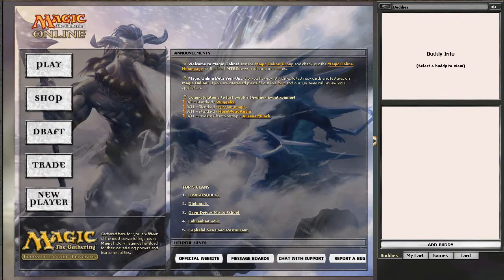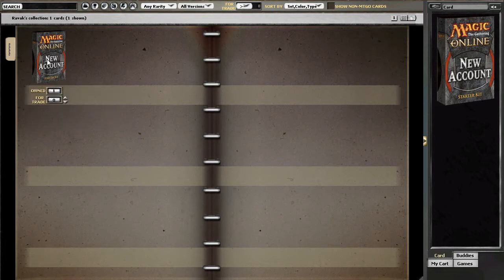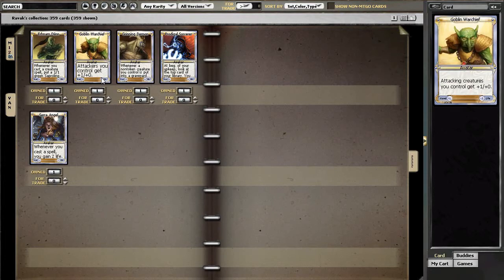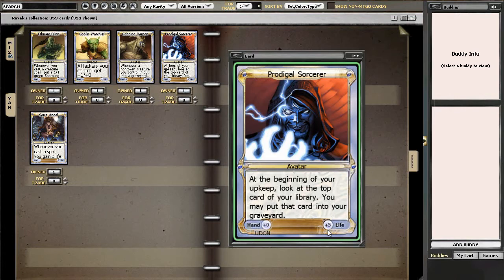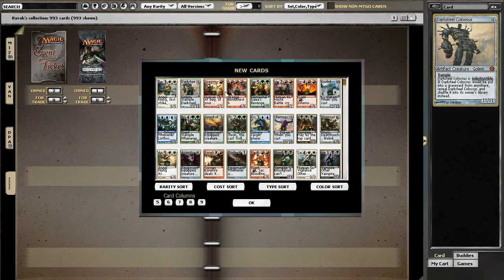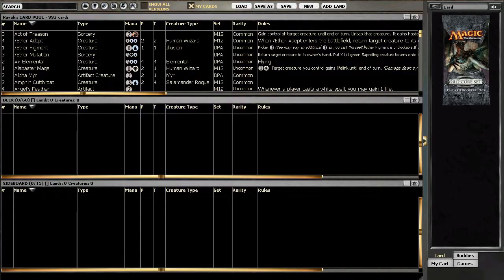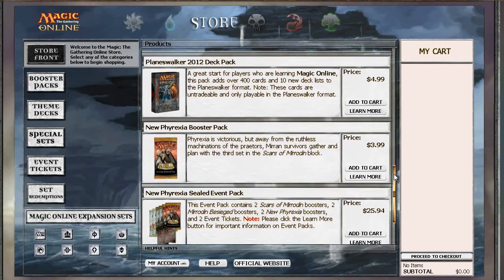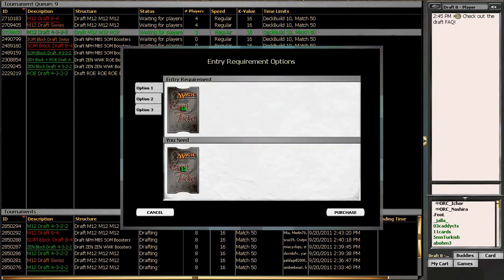Play by Example - Magic Online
I demonstrate what you get out of Magic Online for your initial $9.99.